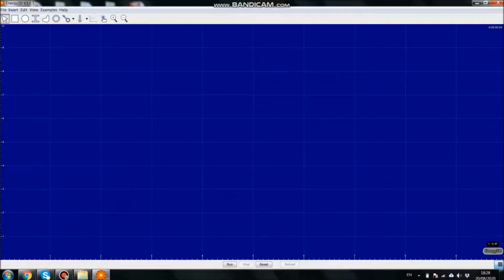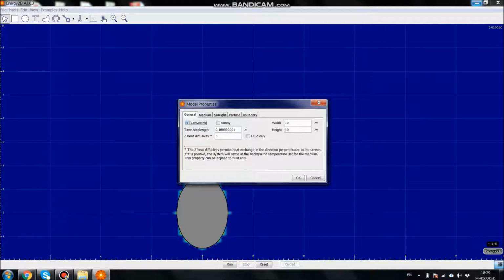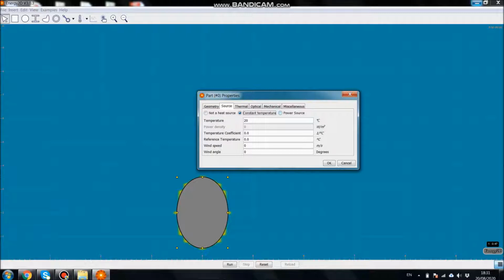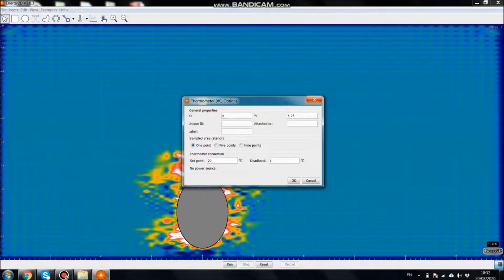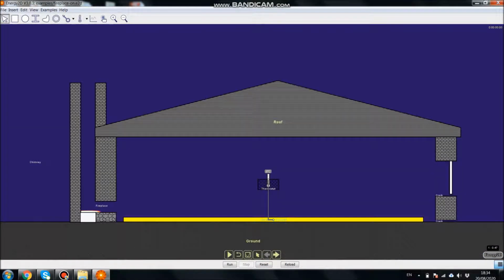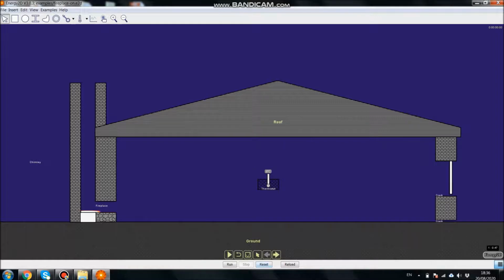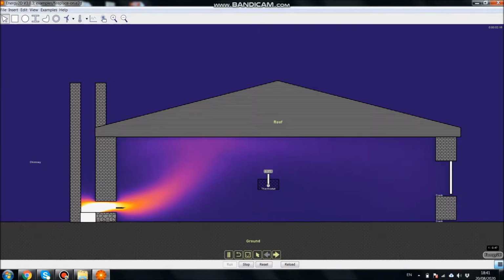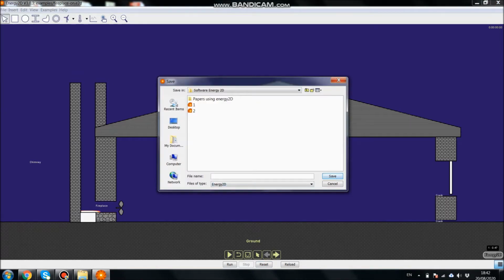Energy2D Software for Heat Transfer - Starting from Scratch and Using Examples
MEEG 306 Heat Transfer (Simulation part)
Instructor: